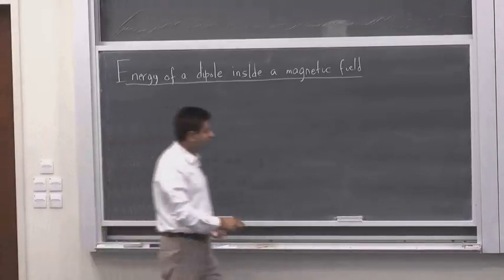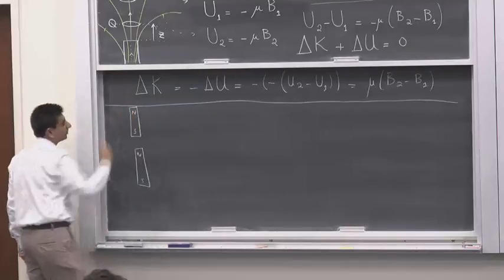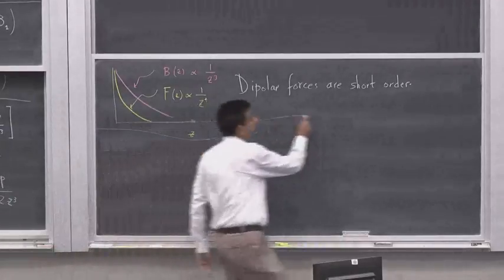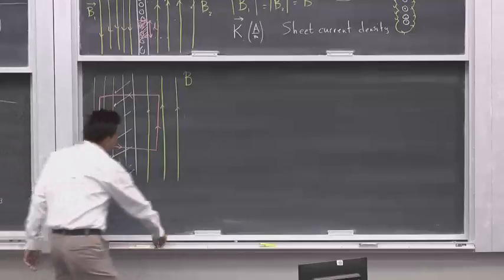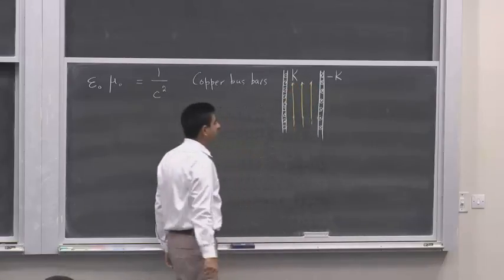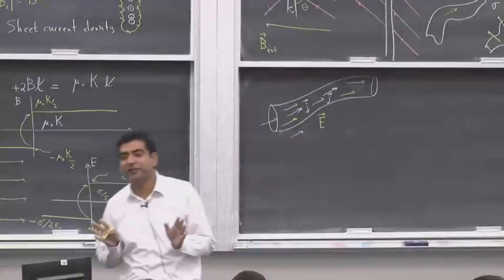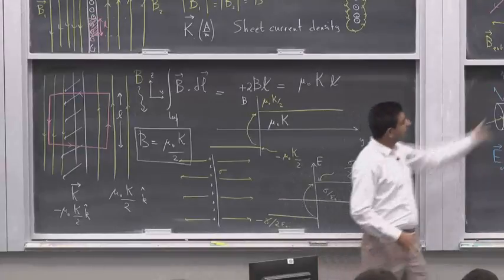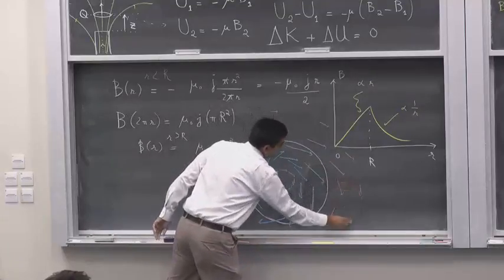Electricity & Magnetism (Lecture 17 of 30) Fall 2015 - Forces between dipoles